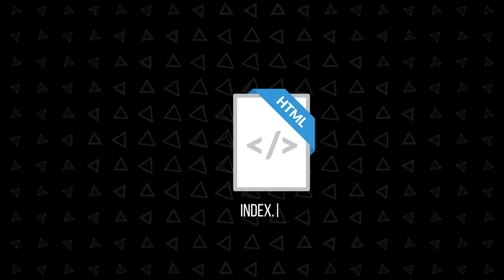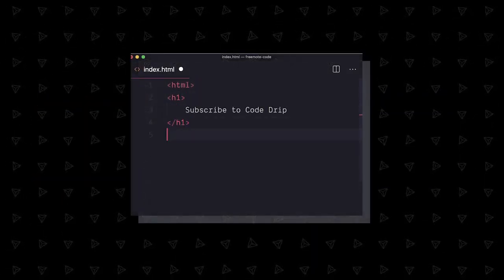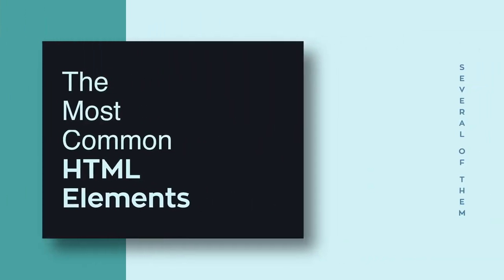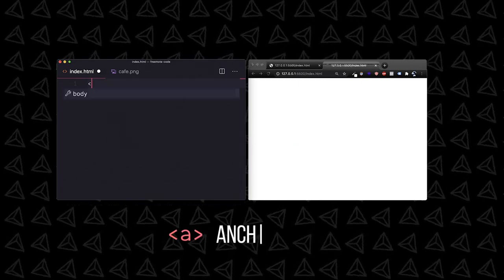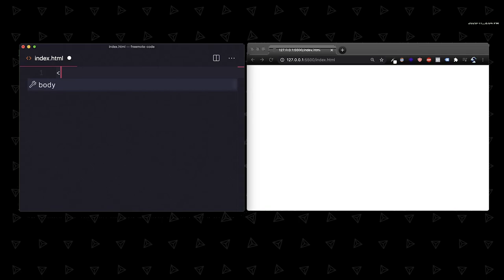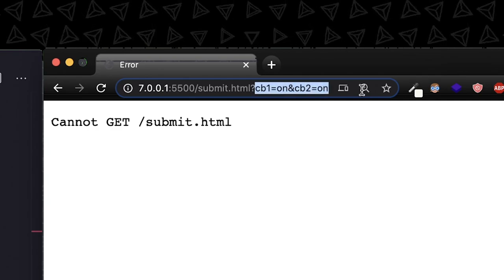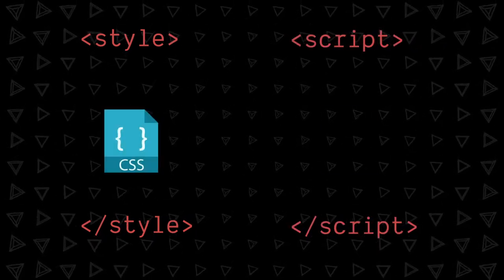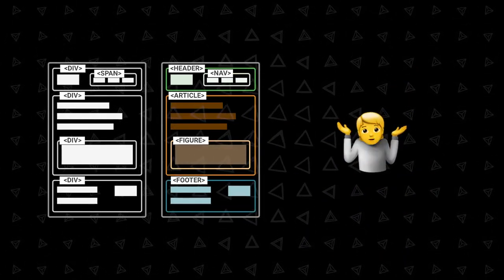IGA HTML MU MINOTA 5 GUSA UKABA UYIMENYE